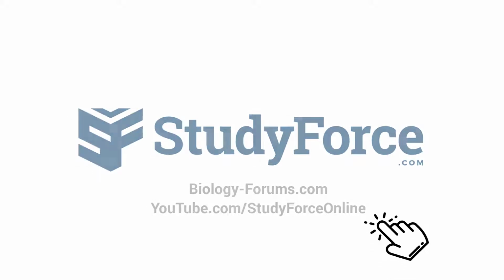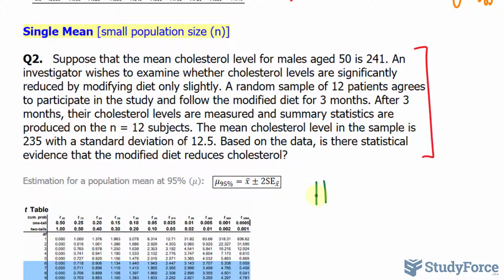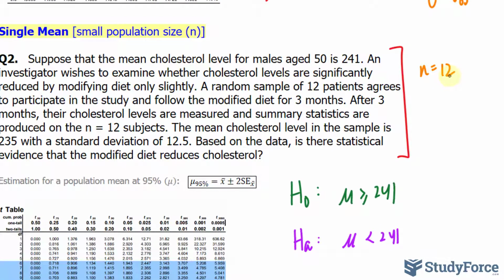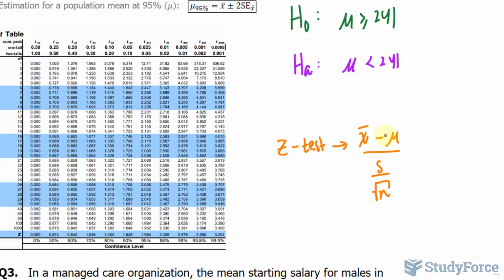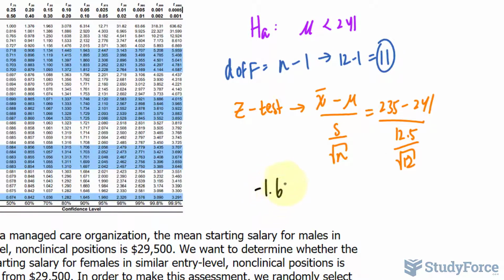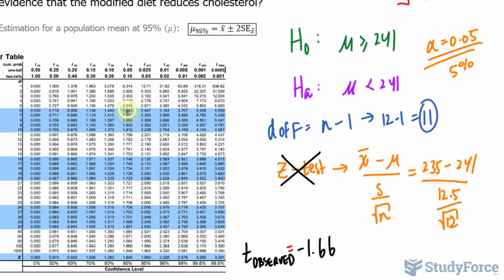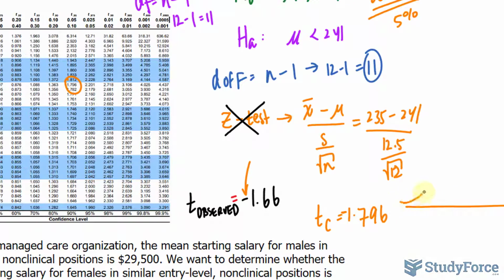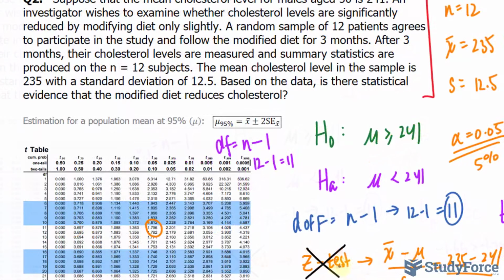Single Mean Hypothesis Testing (Question 2)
A null hypothesis is a hypothesis set up to be nullified or refuted in order to support an alternative hypothesis. When used, the null hypothesis is presumed true until statistical evidence in the form of a hypothesis test indicates otherwise. Usually the alternate hypothesis is the possibility that an observed effect is genuine. We denote the null hypothesis as H0 and the alternative hypothesis as Ha or H1. The final conclusion once the test has been carried out is always given in terms of the null hypothesis. We either "reject H0 in favor of H1" or "do not reject H0"; we never conclude "reject H1", or even "accept H1".

Single Mean [large population size (n)]

Q1.   The average waiting time for a patient to wait in a waiting room is 20 minutes. A dentist has recently started a new private practice and wants to estimate how long patients are waiting, on average, in the waiting room before their appointments. He randomly selects 50 patients for observation and records how many minutes each waits. The mean waiting time is 18 minutes with a standard deviation of 3.6 minutes. Based on the data, is there statistical evidence that the mean waiting time is significantly different than 20 minutes?

z Test for testing the significance for the mean:   ▭(z=(x ̅−μ)/(s/√n))
x ̅=mean of sample
μ=mean of population
s=standard deviation of samplen=sample population size
s/√n=standard error of the mean (SE_x ̅ )

Z-Table:

Single Mean [small population size (n)]

Q2.   Suppose that the mean cholesterol level for males aged 50 is 241. An investigator wishes to examine whether cholesterol levels are significantly reduced by modifying diet only slightly. A random sample of 12 patients agrees to participate in the study and follow the modified diet for 3 months. After 3 months, their cholesterol levels are measured and summary statistics are produced on the n = 12 subjects. The mean cholesterol level in the sample is 235 with a standard deviation of 12.5. Based on the data, is there statistical evidence that the modified diet reduces cholesterol?

Estimation for a population mean at 95% (μ):   (μ_(95%)=x ̅±〖2SE〗_x ̅  )

Q3.   In a managed care organization, the mean starting salary for males in entry level, nonclinical positions is $29,500. We want to determine whether the mean starting salary for females in similar entry-level, nonclinical positions is different from $29,500. In order to make this assessment, we randomly select 10 females whose job titles and responsibilities fit our criteria, and we record their starting salaries (in $1000s). The data are:

Is the mean starting salary for females significantly different from
$29,500?